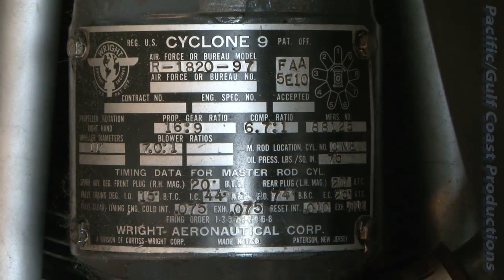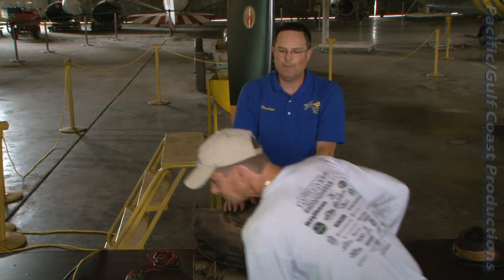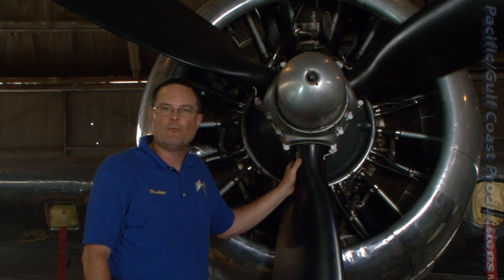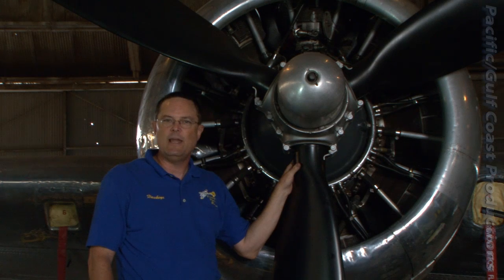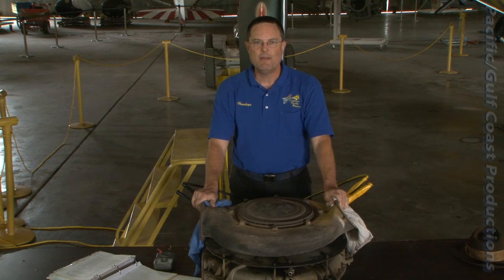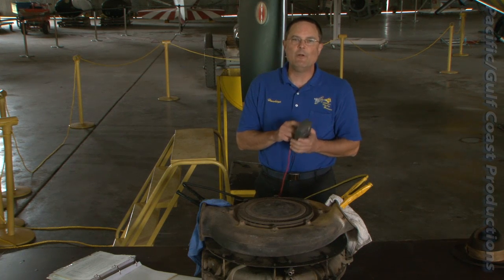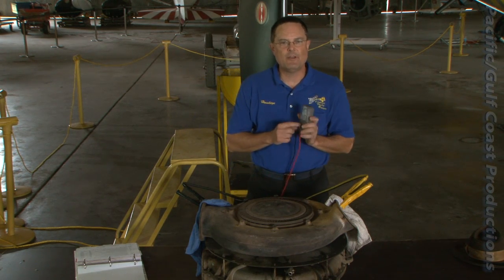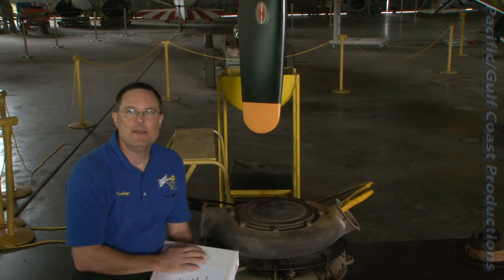Turbo Encabulator Wright Cyclone Engine Improvements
At the Fort Worth Vintage Flying Museum we have made many improvements to the Wright/Cyclone R1820 engines and specifically to our -97 engines. This video describes our improvements and how to maintain them